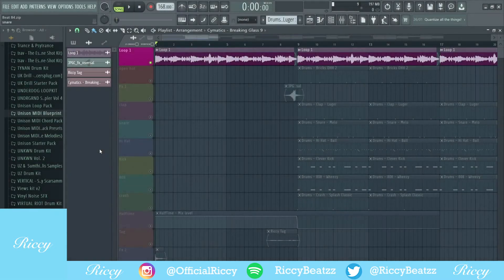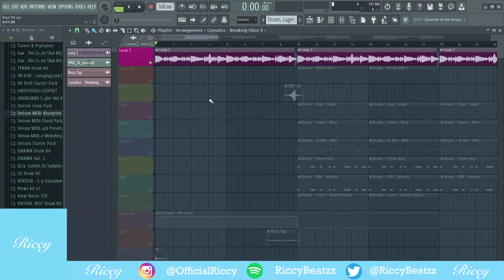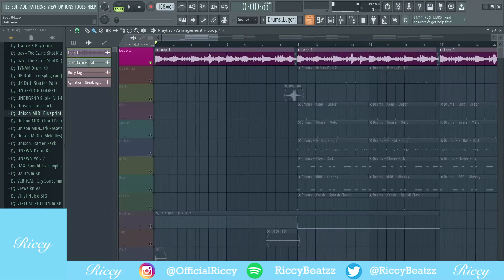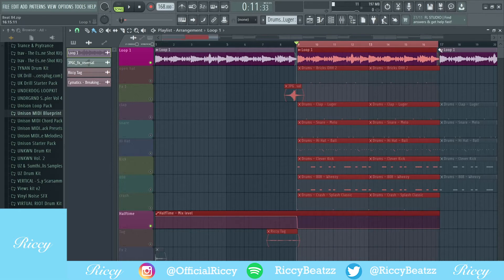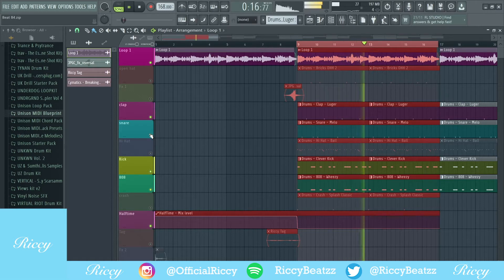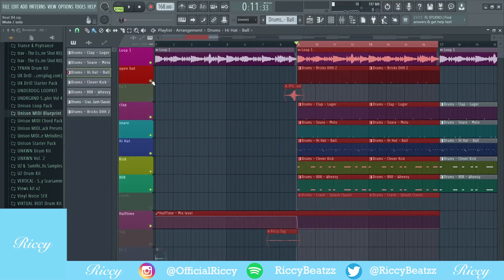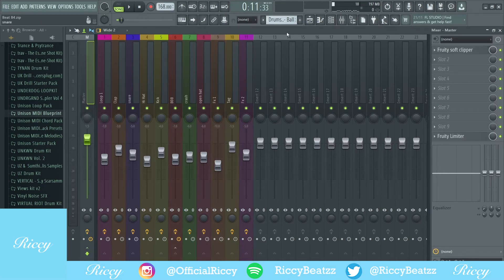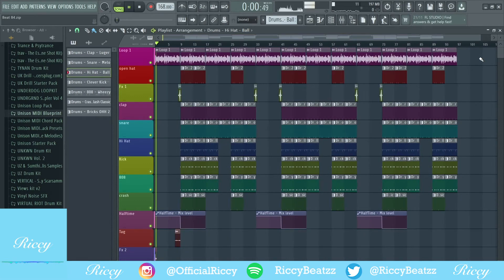"Hurting" Beat Tutorial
Video edited by:
Callumbrewsteredits: